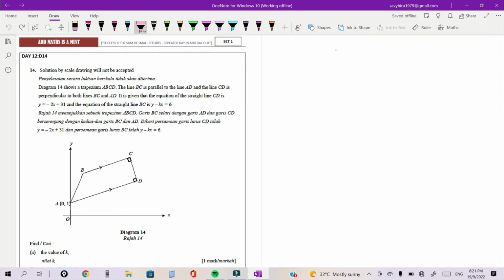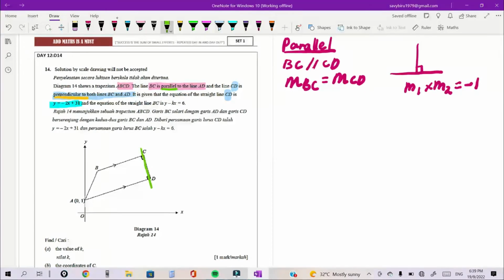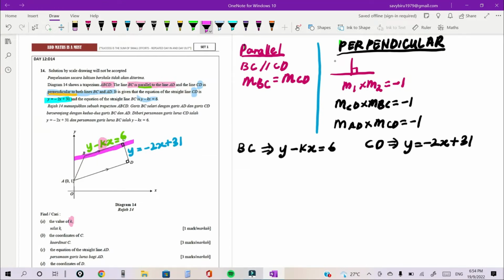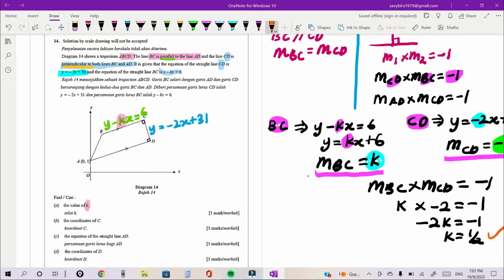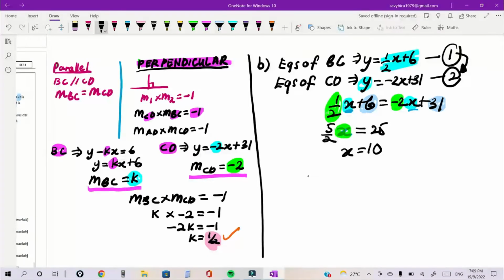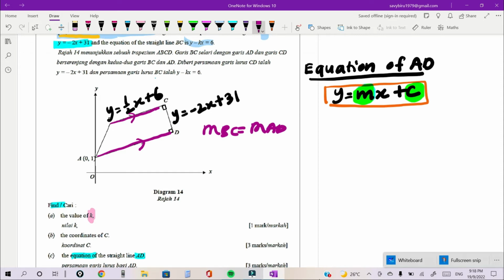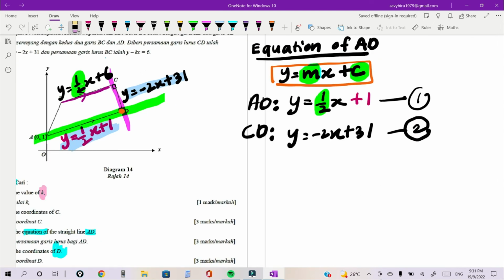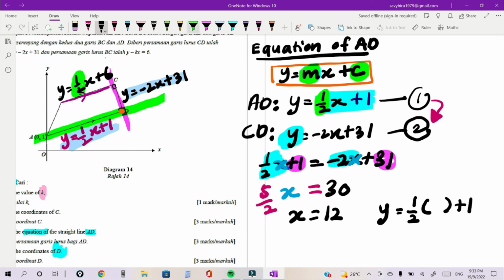DAY 12 ADD MATHS IS A MUST